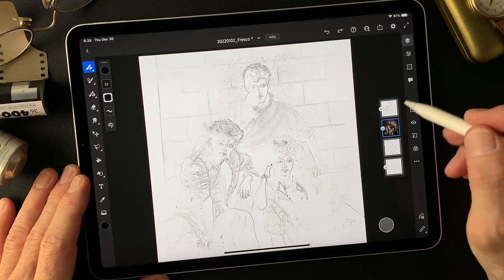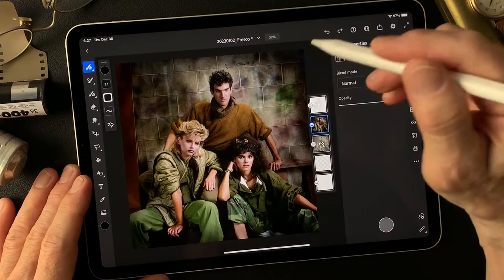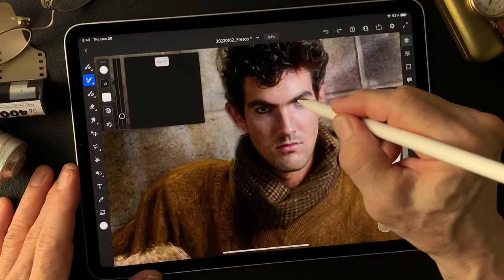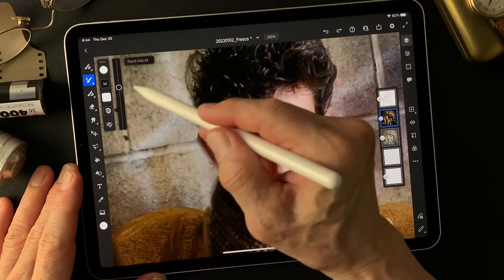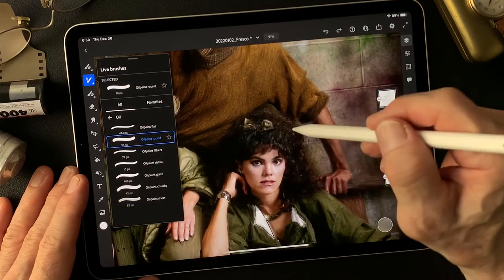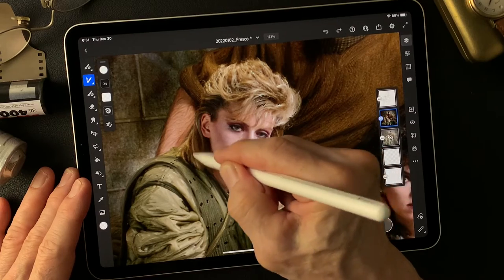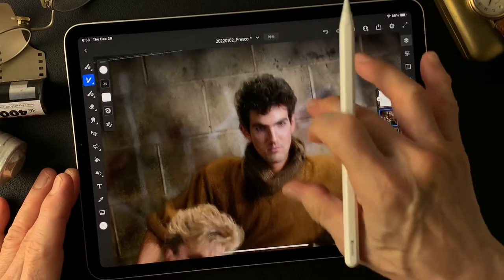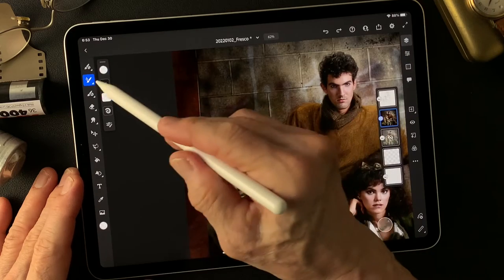Adobe Fresco Tutorial, to make a creative image photo by Toshi Yagi from Okinawa Japan.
Use Adobe Fresco to make a creative image from a photograph. This tutorial shows how I used masks and blend mode to make oil paint like image. And also, I show you how I use blend mode to create image as well. For photographers who want to make creative image like an oil painting. This channel is my works to create for portfolio works. Use intuition!!  Enjoy trial, try and error!!  I made mistake to marge down and find out to get out of the way. That is first step to do anyway! Thank you so much.  (^ ^)V